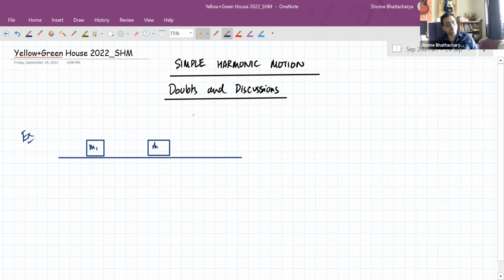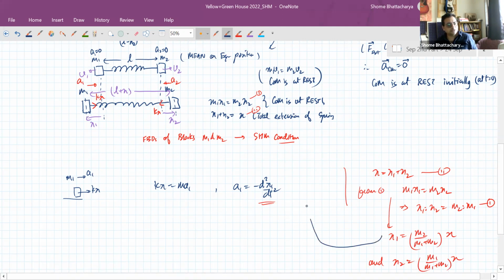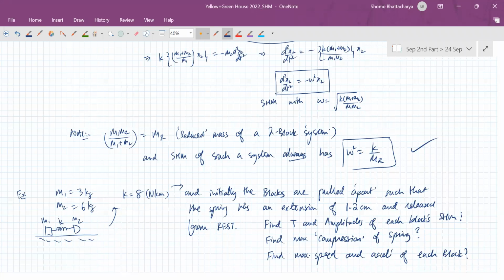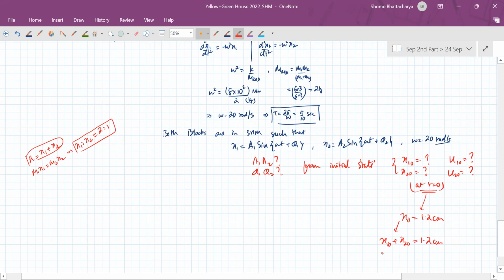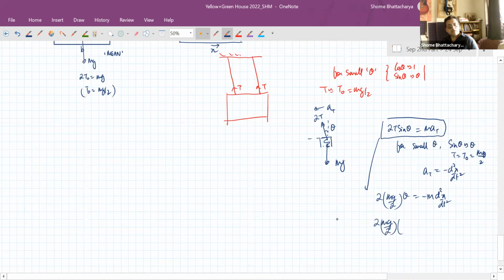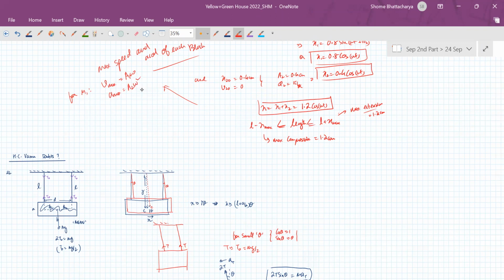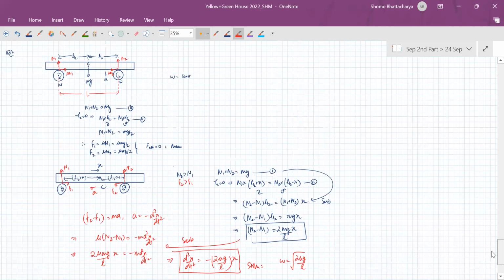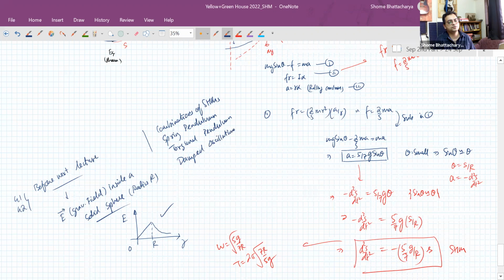Simple Harmonic Motion,11th,Yellow+Green House(20-22),Date-24-09-2021,By-Shome Bhattacharya